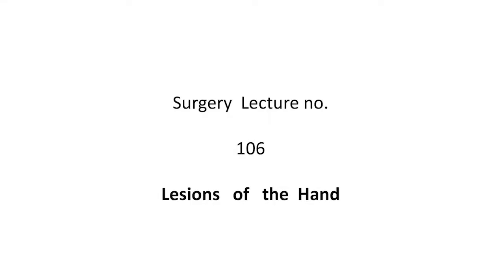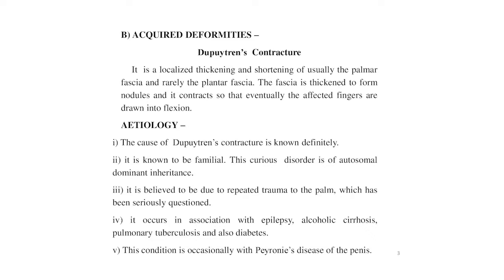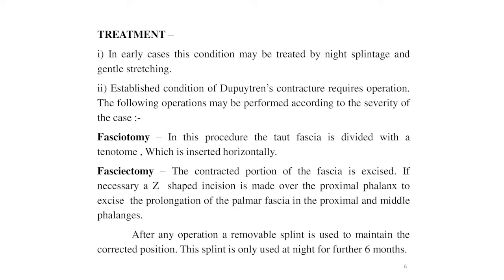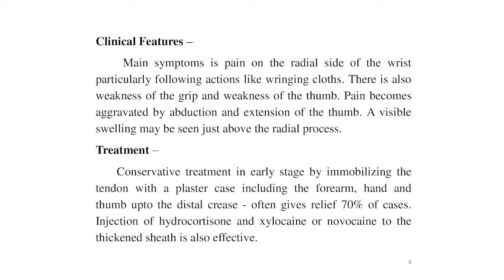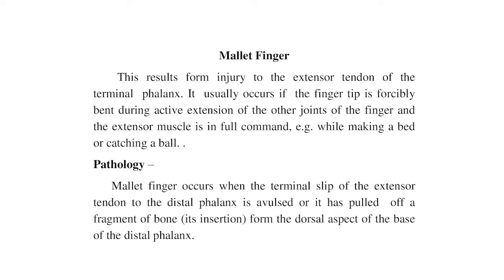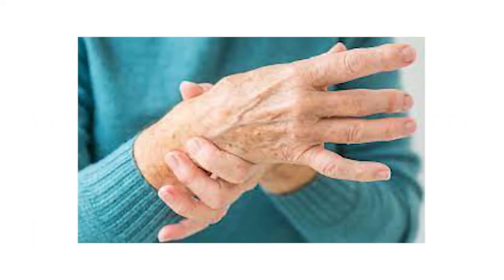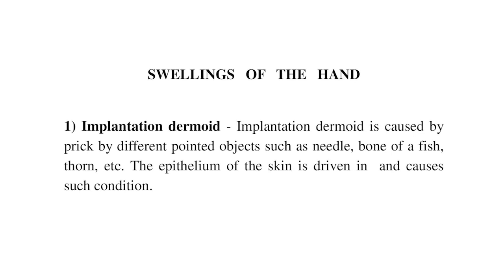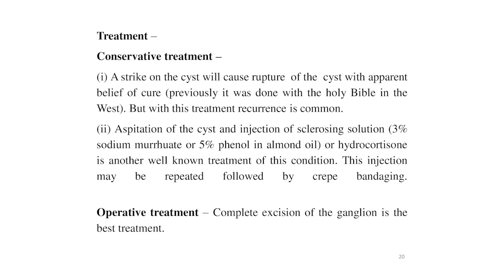106) Lesions of the Hand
A)CONGENITAL DEFORMITIES - include:
Polydactylism i.e. supernumerary fingers;
Ectrodactylism i.e. absence of digits ;
Syndactylism i.e.webbing of the fingers ,
Macrodactylism i.e. overgrowth of fingers;
Congenital contracture of the little finger;
Madelung’s deformity i.e. congenital subluxation of the lower end of the ulna.
Madelung’s deformity –This is congenital subluxation or dislocation of the inferior radioulnar joint. This deformity usually consist of (i) relatively short radius ,
ii) resultant radial deviation of the hand,
iii) with prominence  of the head of the ulna and
iv) with sometimes contracture of the little finger.
Club hand- In this condition the radius becomes absent so that the wrist and hand are deviated laterally.
Congenital contracture of the little finger – is commonly seen during early childhood. It is frequently bilateral. In many ways it mimics Dupuytren’s contracture, but absence of thickening of the palmar fascia is the pathognomonic feature of this condition. Moreover the ring finger is rarely involved. The pathology is the contracture of the soft tissue.
B) ACQUIRED DEFORMITIS –
Dupuytren’s  Contracture – It  is a localized thickening and shortening of usually the palmar fascia and rarely the plantar fascia. The fascia is thickened to form nodules and it contracts so that eventually the affected fingers are drawn into flexion.

TREATMENT –
i) In early cases this condition may be treated by night splintage and gentle stretching.
ii) Established condition of Dupuytren’s contracture requires operation. The following operations may be performed according to the severity of the case :-
Fasciotomy – In this procedure the taut fascia is divided with a tenotome , Which is inserted horizontally.
Fasciectomy – The contracted portion of the fascia is excised. If necessary a Z  shaped incision is made over the proximal phalanx to excise  the prolongation of the palmar fascia in the proximal and middle phalanges.
             After any operation a removable splint is used to maintain the corrected position. This splint is only used at night for further 6 months.

De  Quervain’s  Disease –
De Quervain first described this condition in 1895. In this condition the fibrous sheath containing extensor pollicis  brevis  and abductor pollicis longus tendons becomes fibrosed and thickened, so that the intrathecal lumen becomes narrowed.

Clinical Features –
         Main symptoms is pain on the radial side of the wrist particularly following actions like wringing cloths. There is also weakness of the grip and weakness of the thumb. Pain becomes aggravated by abduction and extension of the thumb. A visible swelling may be seen just above the radial process.
Treatment –Conservative treatment in early stage by immobilizing the tendon with a plaster case including the forearm, hand and thumb upto the distal crease - often gives relief 70% of cases. Injection of hydrocortisone and xylocaine  to the thickened sheath is also effective.

Trigger  Finger
      This is a condition of stenosing tenovaginitis of  flexor tendons. In this condition there is obstacle to voluntary flexion or extension of the finger. When the finger is extended, it  is difficult to do so, but when the obstructed portion is crossed, the finger suddenly straightens with a snap, hence it is called “Trigger finger”.

Treatment –
Conservative treatment – Injection of hydrocortisone into the tendon sheath may relieve the condition, but complete cure is only possible by operation.
Operative treatment – Through a short transverse skin incision on the palmar surface opposite the metacarpophalangeal joint, the affected fibrous sheath is exposed. The fibrous  sheath is incised longitudinally, so that the flexor tendon moves freely.
Mallet Finger
        This results form injury to the extensor tendon of the terminal  phalanx. It  usually occurs if  the finger tip is forcibly bent during active extension of the other joints of the finger and the extensor muscle is in full command, e.g. while making a bed or catching a ball. .

Treatment –
      If radiologically, there is no fracture, the injury should be treated by a splint in which the terminal phalanx is held in full extension (hyperextended) for 6 weeks.

Carpal–Tunnel Syndrome
        This is a condition in which the median nerve is compressed at the wrist as it passes through the carpal tunnel – the space between the carpal bones posteriorly and the  flexor retinaculum anteriorly. In the normal carpal tunnel  there is exactly room for the flexor tendons and the median nerve, so any swelling here is likely to result in compression of the nerve.

Treatment –
Conservative treatment – This consists of –
(i)Injection hydrocortisone into the flexor sheaths at the carpal – tunnel.
(ii) Wearing a cock – up  splint, etc.

Ganglion – Ganglion is a localized, tense cystic swelling in connection with the joint capsule or tendon sheath. It contains clear gelatinous fluid.